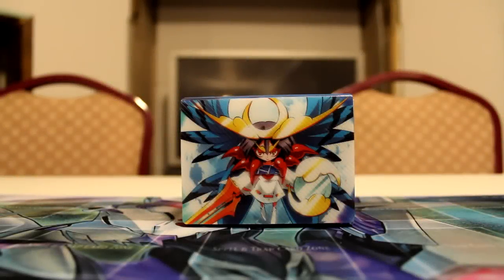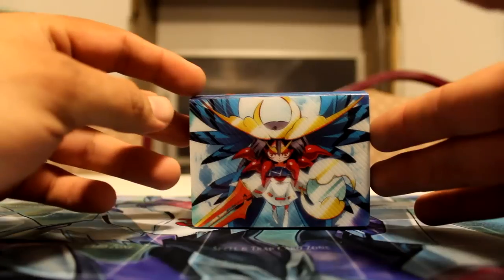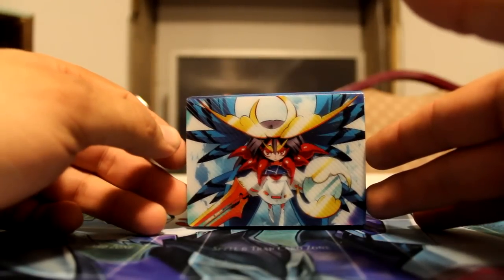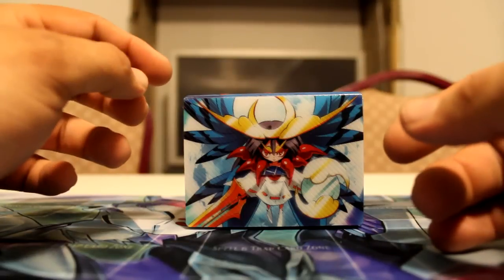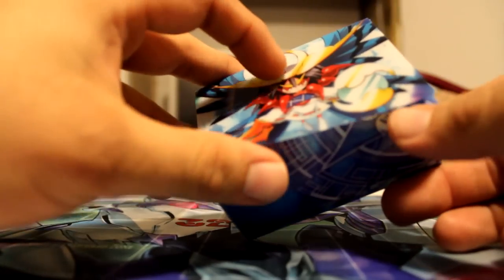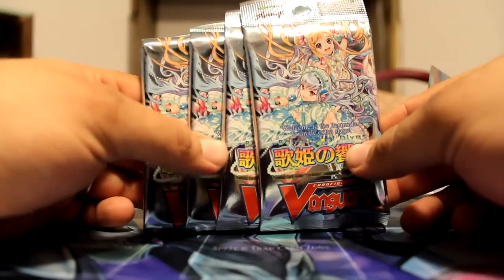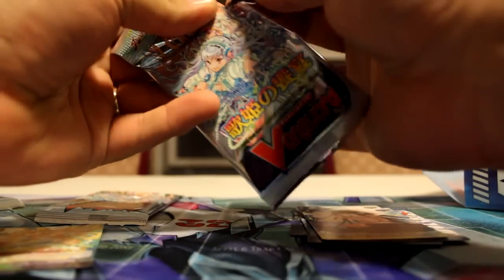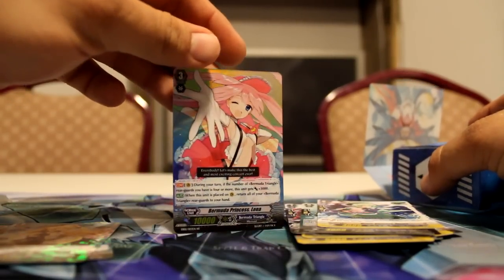Cardfight!! Vanguard Bermuda Triangle Tournament Report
Let me know what you guys think and remember 10 likes for the deck profile.